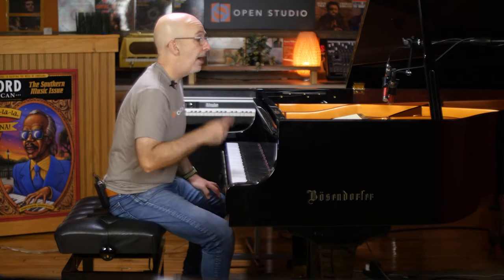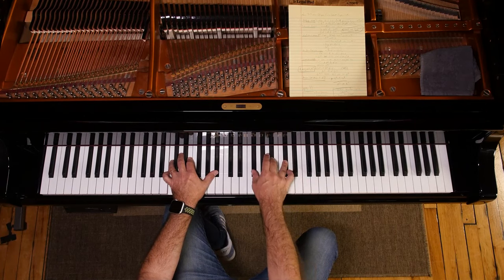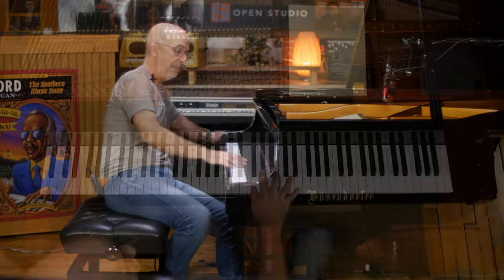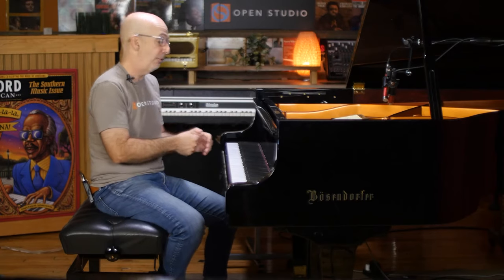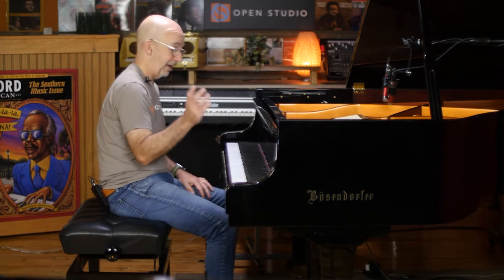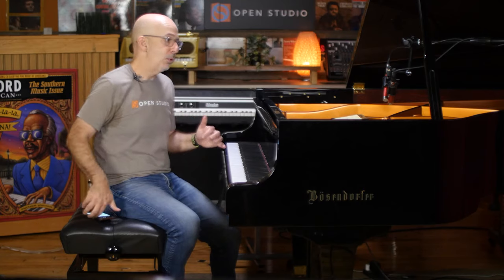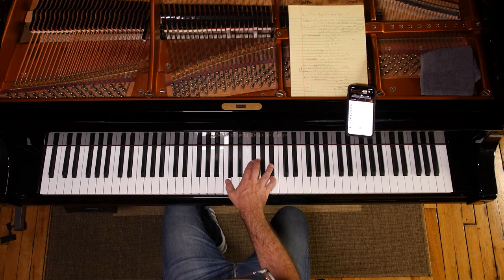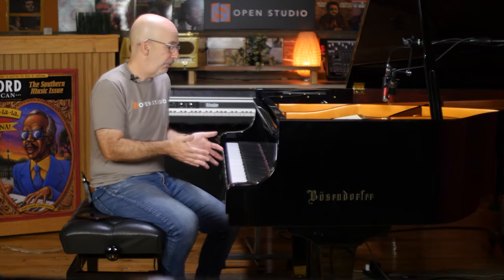The Jazz Piano Method™ LIVE with Peter Martin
Today, jazz piano master, Peter Martin leads you through a LIVE Jazz Piano Method™ Lesson.